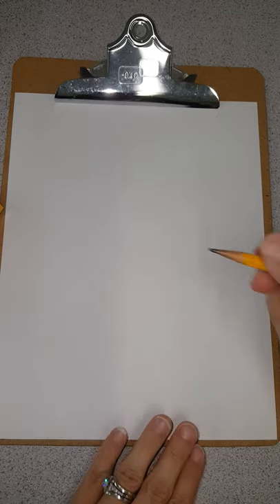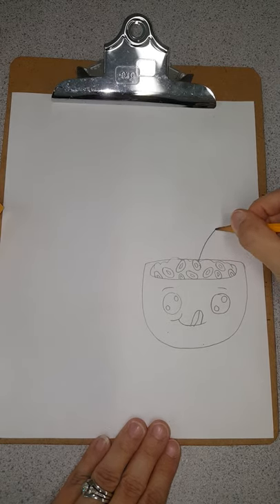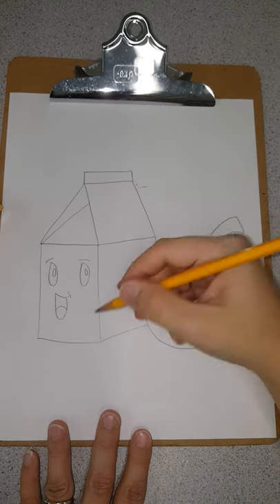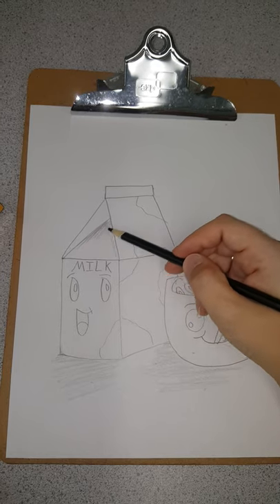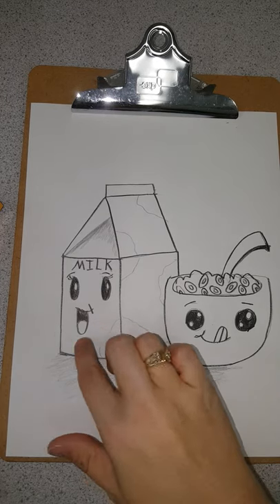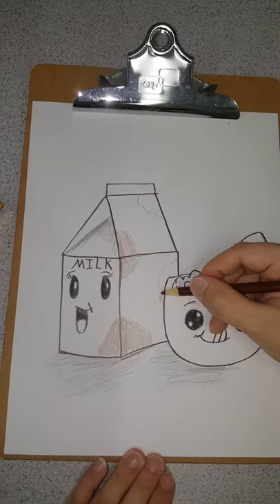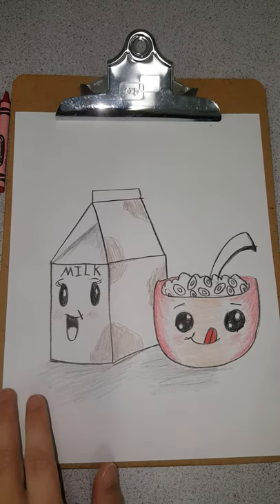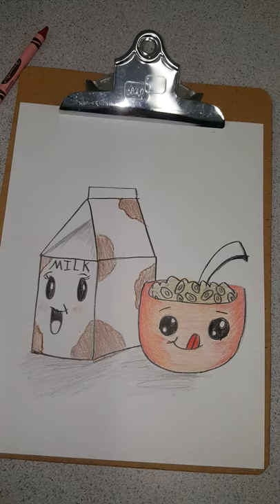drawing cartoon milk and cereal